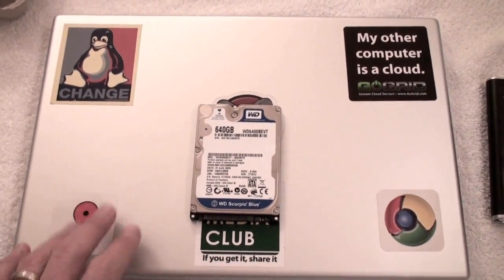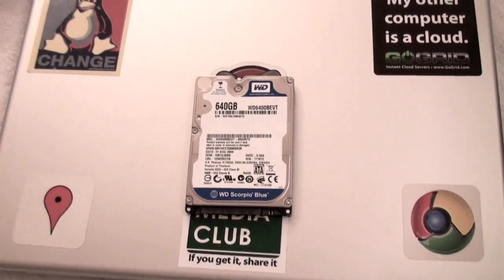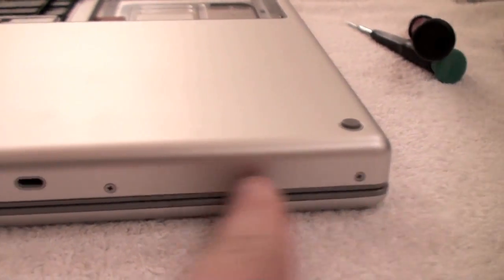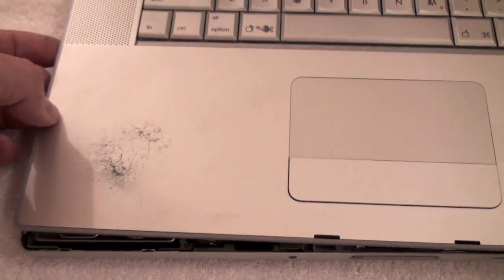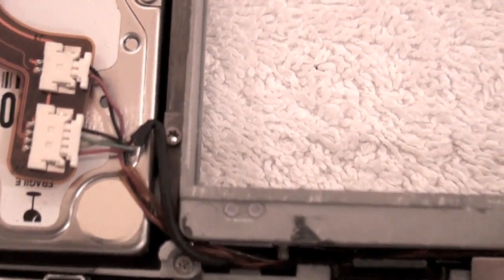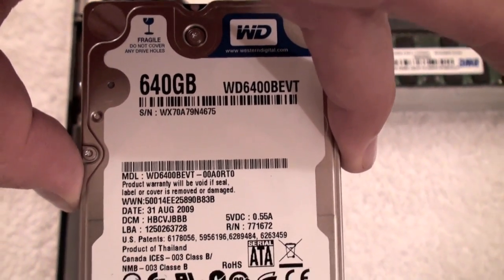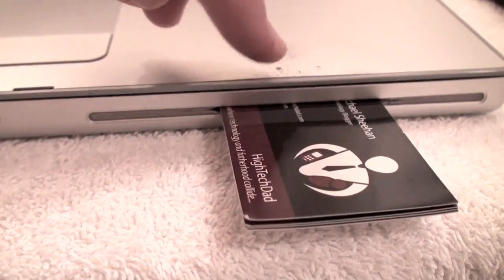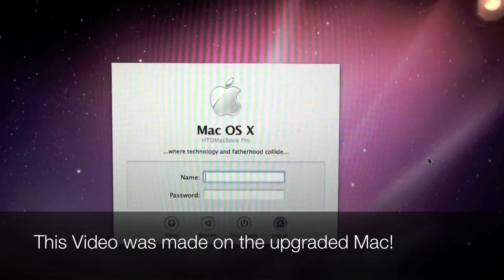How to Install a Hard Drive into a MacBook Pro (non-unibody)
This is a how-to install video that shows the installation process of a Western Digital Scorpio Blue hard drive (640 GB) on a 15" MacBook Pro (non-unibody). I also cloned the hard drive and Boot Camp partitions. I encourage you to first read my how-to guide